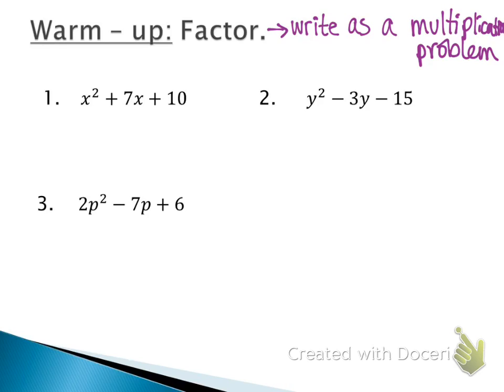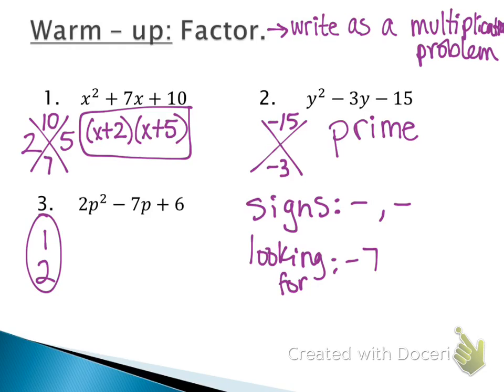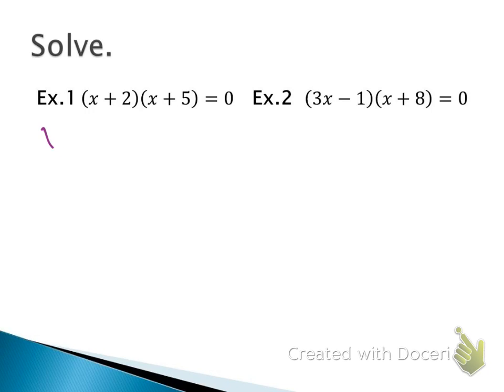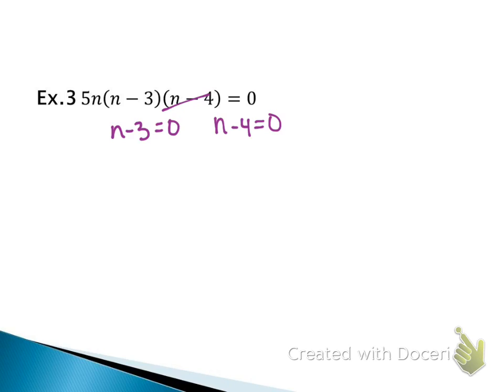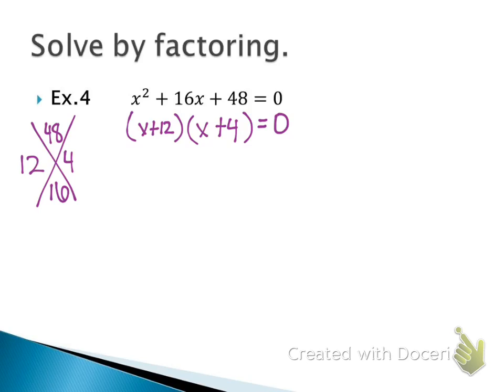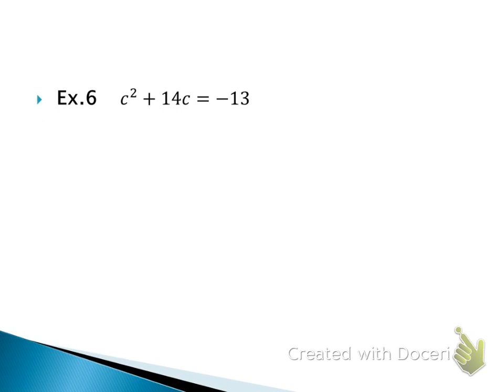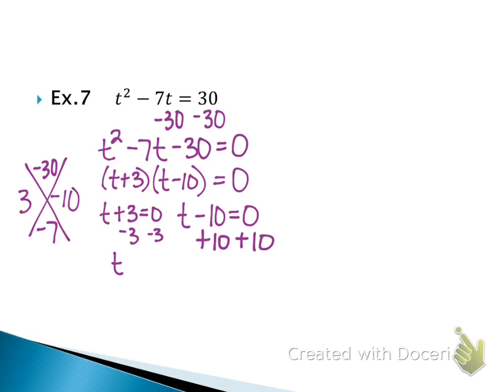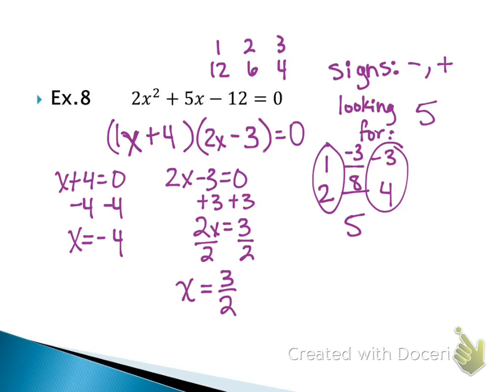Algebra I Solve Quadratics by Factoring Day 1